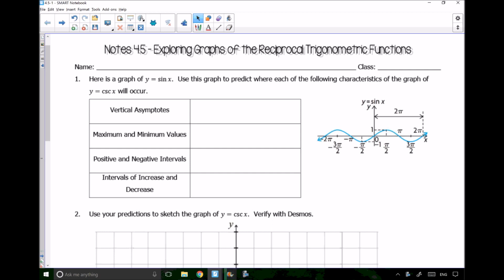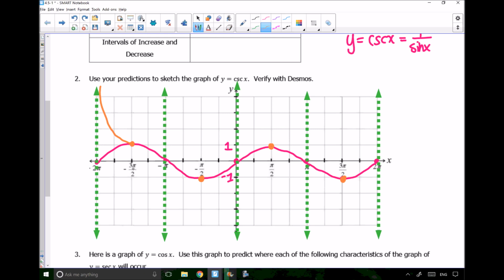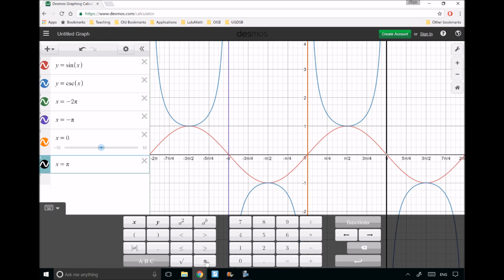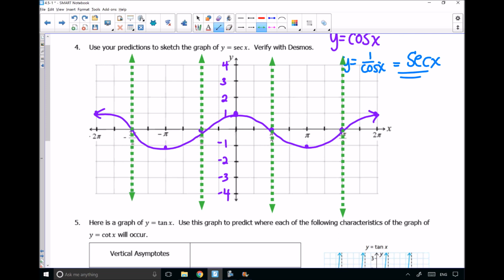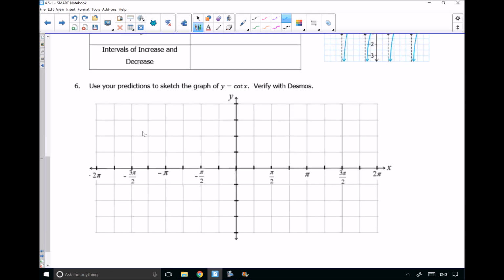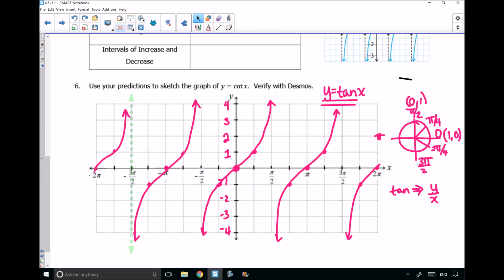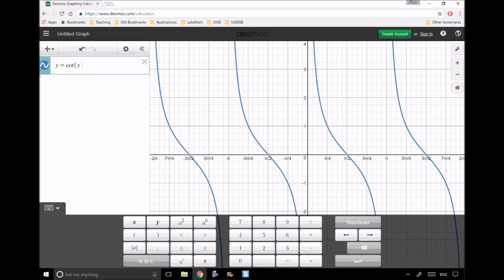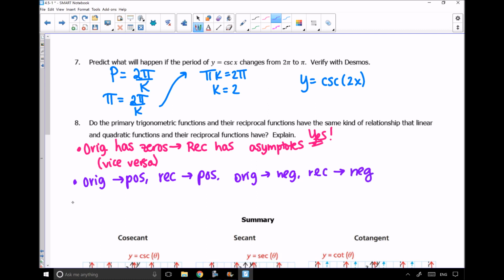Video #4.5 - Exploring Graphs of the Reciprocal Trigonometric Functions